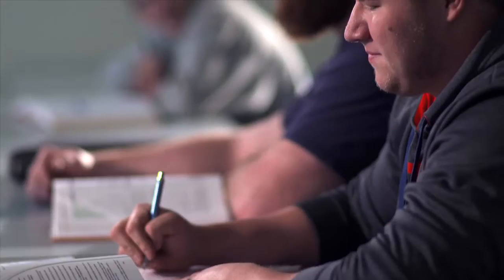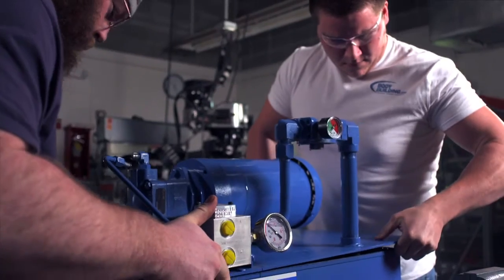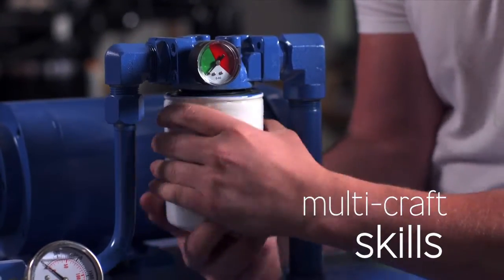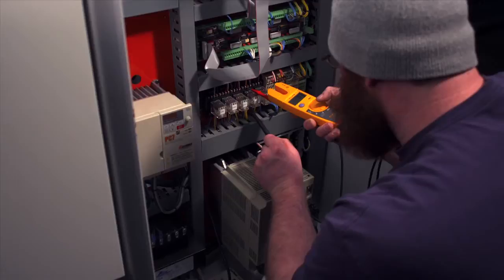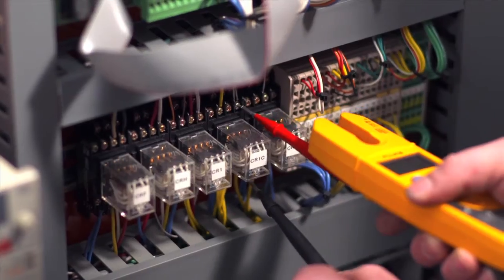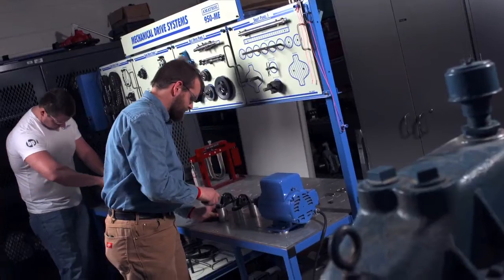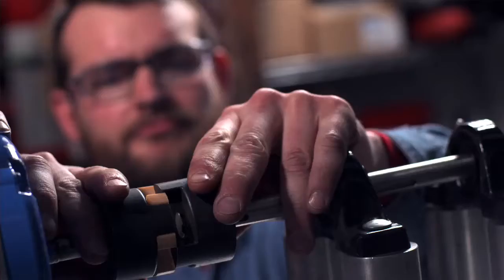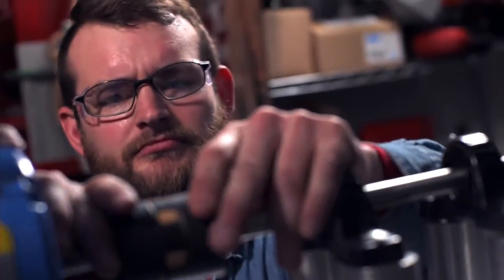BTC Industrial Maintenance Technician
Industrial Maintenance Program at Blackhawk Technical College, Janesville, WI